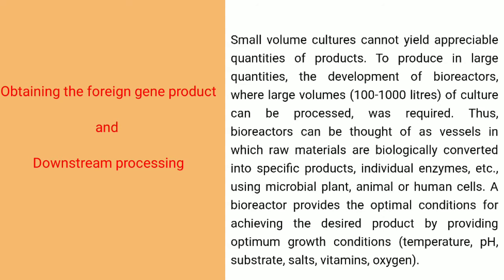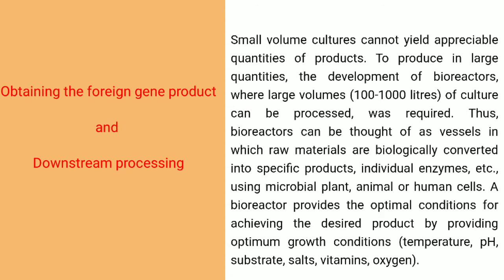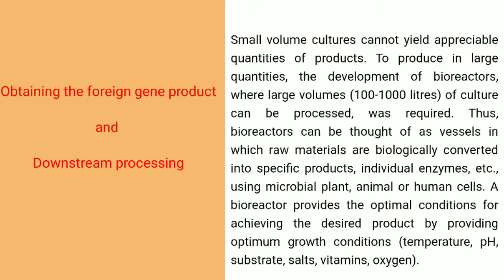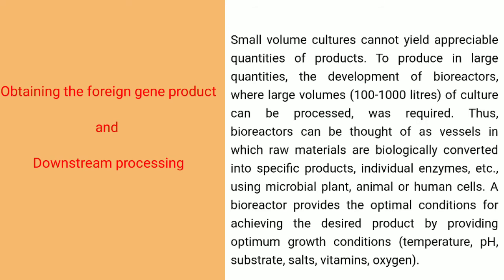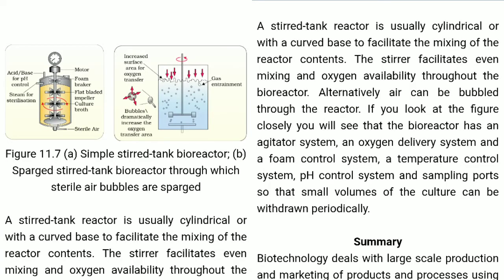Lesson 5 Biotechnology Principles and Processes